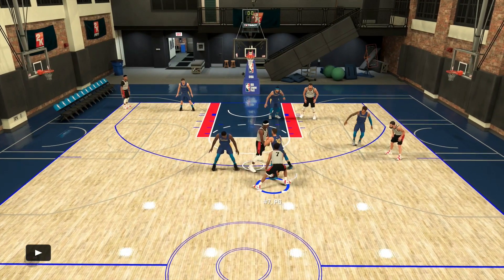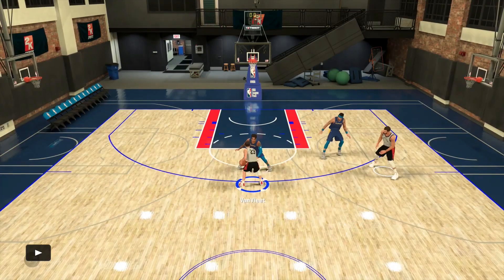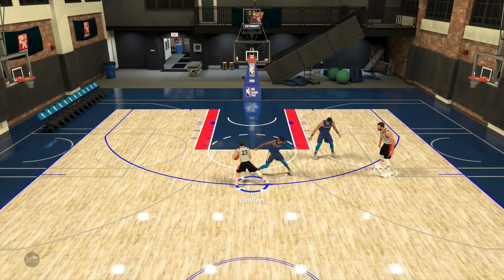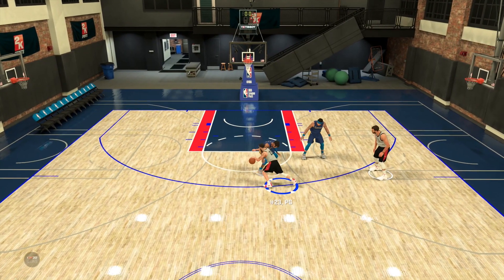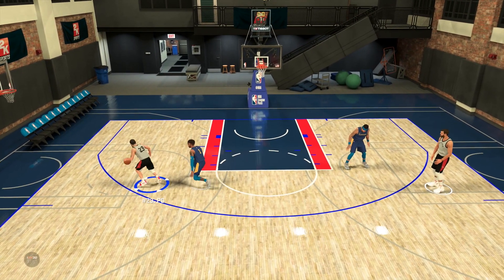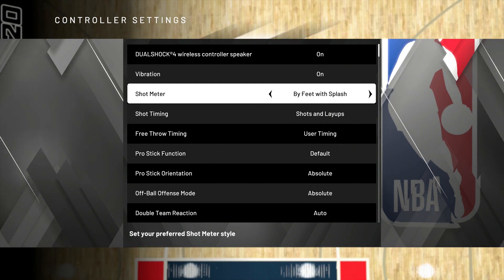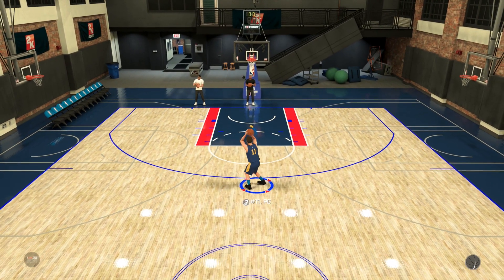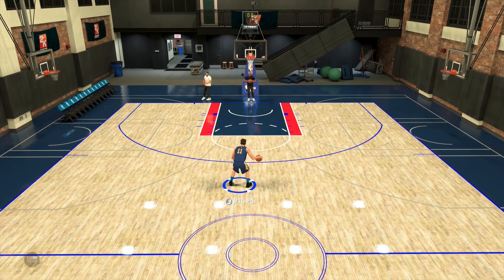NBA2K20 ULTIMATE SHOOTING TUTORIAL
after uploading my dribbling and my slashing tutorials i bring u guys the shooting tutorial for nba2k20. in this video i show you different animations to get you open and be a great shooter